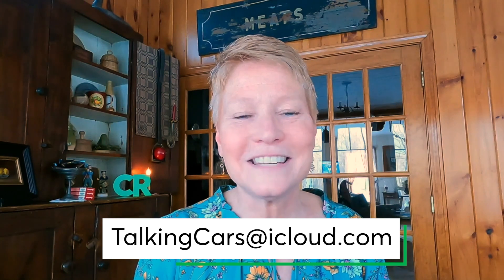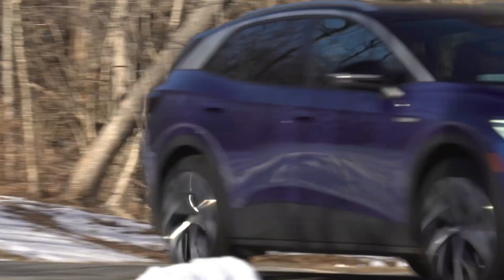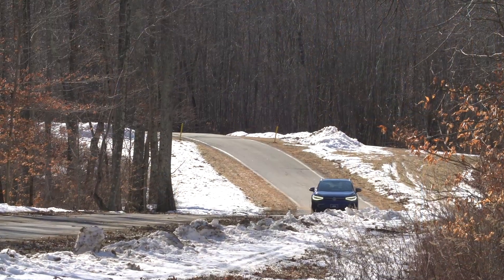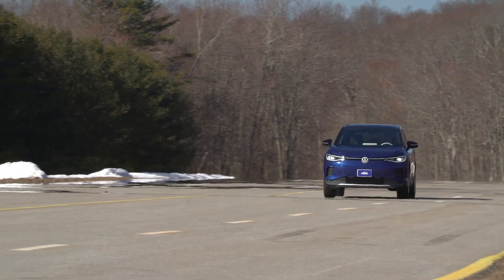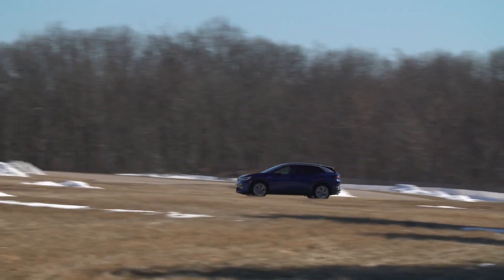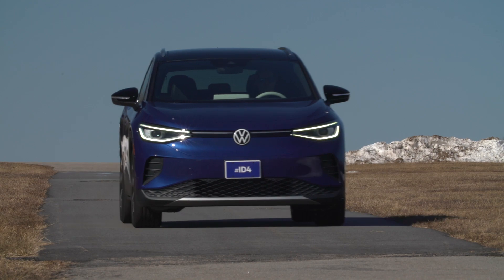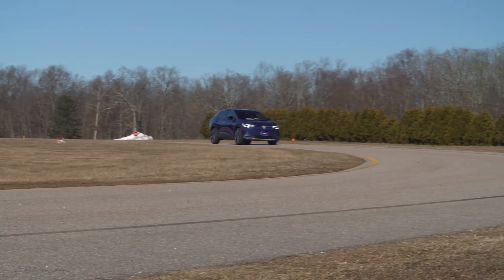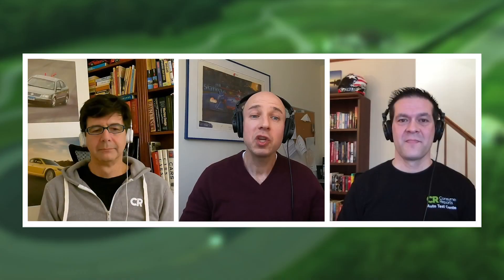2021 Volkswagen ID.4 First Impressions; Kia Carnival | Talking Cars #297 | Consumer Reports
This week, we give our first impressions on Volkswagen's all-electric ID.4 small SUV. We discuss the ID.4's unique styling, how it compares to the Ford Mustang Mach-E and Tesla Model 3 and Y, and how VW's Electrify America charging network will need to make improvements to compete with other EV charging infrastructures. We also discuss the predicted reliability of the recently announced Kia Carnival minivan that replaces the Sedona in Kia's lineup. We also discuss the recall of Tesla's touchscreens, and whether these components have a short lifespan; how Consumer Reports calculates electric vehicle range; and advice on how to manage a lease when you REALLY want to be driving a different car.

SHOW NOTES

1:20 - Volkswagen ID.4 first impressions

13:55 - Electrify America charging network

15:43 - Question #1: Ozzie from Los Angeles | How do online car reservations work?

19:09 - Question #2: Thomas | What’s CR’s predicted reliability for the new Kia Carnival minivan?

21:45 - Question #3: Chris | Will electric component wear become a problem on vehicles in the future?

23:58 - Question #4: Kevin from Cincinnati | How does CR test EV range?

25:20 - Question#5: Lamar from Chicago | Is it a good idea to trade in a 2011 Toyota Camry for a new lease on a  2021 Toyota Venza?

First Drive: 2021 Ford Mustang Mach-E Is a Thrilling New Breed